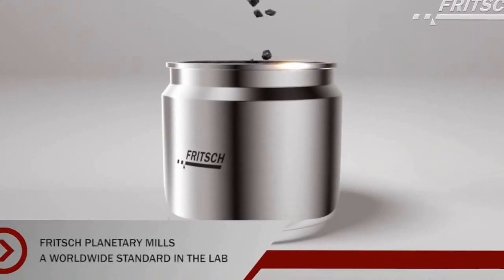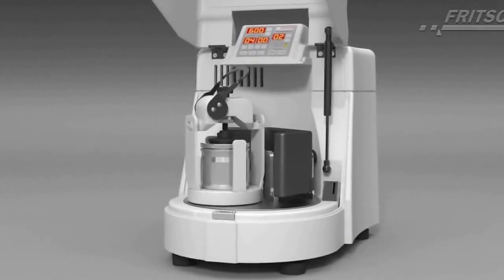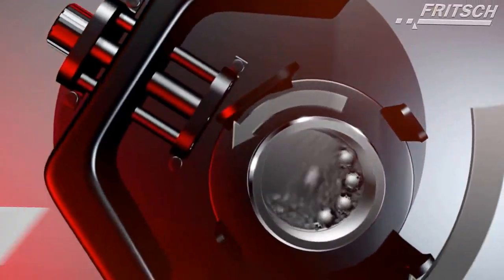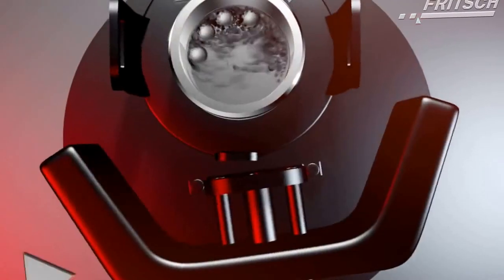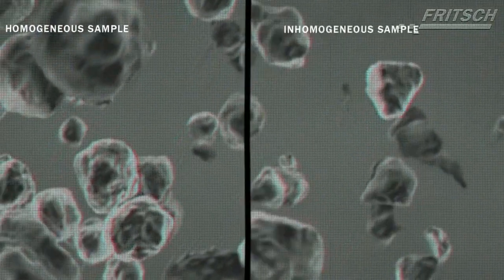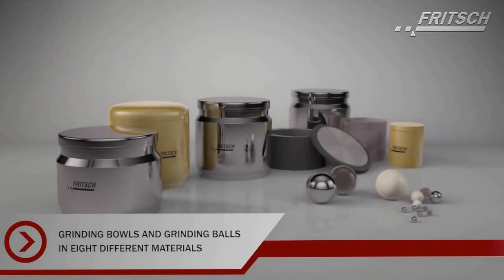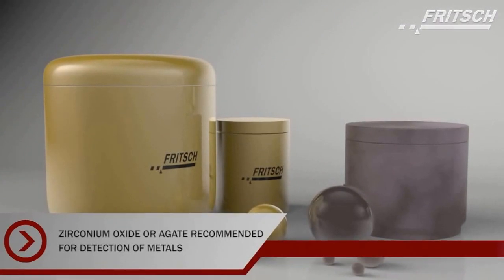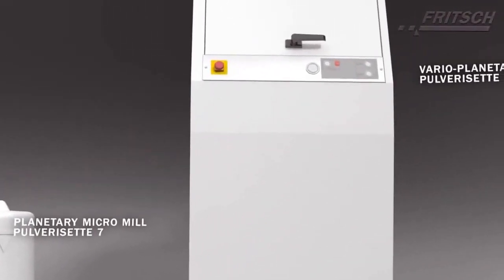FRITSCH Planetary Mills classic line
FRITSCH Planetary Mills of the classic line are ideally suited for wet and dry comminution of hard, medium-hard, brittle and fibrous materials.